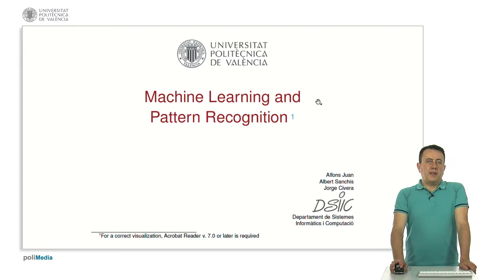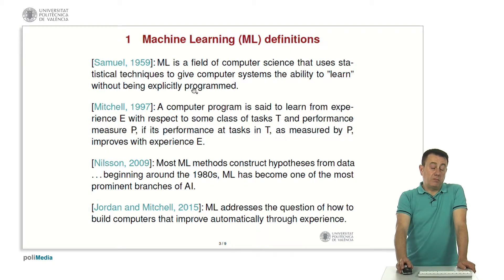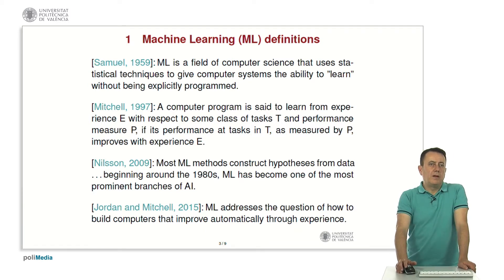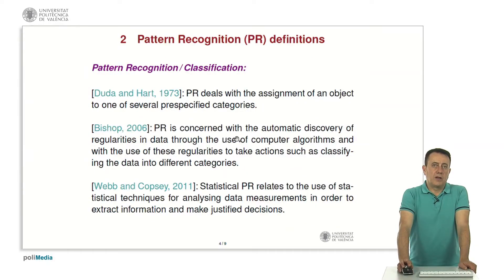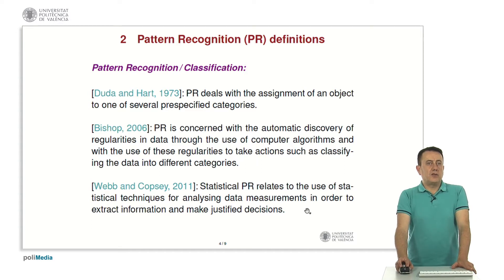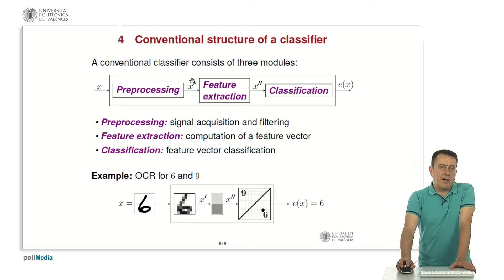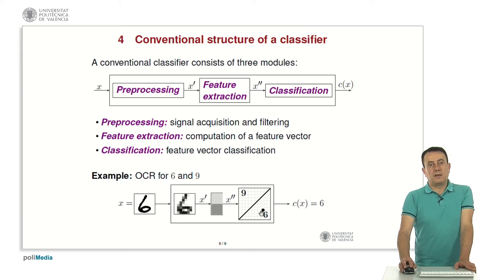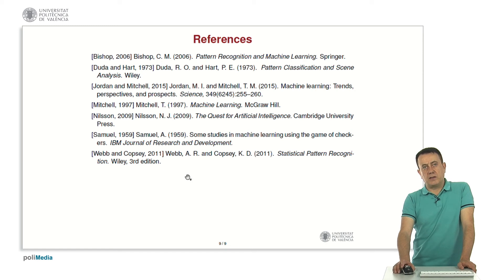Machine Learning and Pattern Recognition| UPV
Título: Machine Learning and Pattern Recognition

Descripción: Four general definitions of Machine Learning (ML), from well-know machine
learners, are first provided as an approximation to define its main
objective. Siimilarly, then three general definitions of Pattern Recognition
(PR), by three renowned authors, are discussed. These discussions are followed
be an introduction of the main paradigm for ML/PR systems: the classification
paradigm. It is illustrated by a simple OCR example, which is also the used to
describe the conventional structure of a classifier and the two conventional
learning methods. Later, a few, outstanding application examples of ML/PR
systems are given, and the presentation ends by providing references to cited
authors.

The training objectives are: 1) To define machine learning and pattern recognition; 2) To interpret the classification paradigm and the conventional classifier structure; 3) To understand the conventional learning methods; and 4) To know some pattern recognition applications. Juan Císcar, A.; Civera Saiz, J.; Sanchis Navarro, JA. (2018). Machine Learning and Pattern Recognition.

Autor/a: Juan Ciscar Alfons